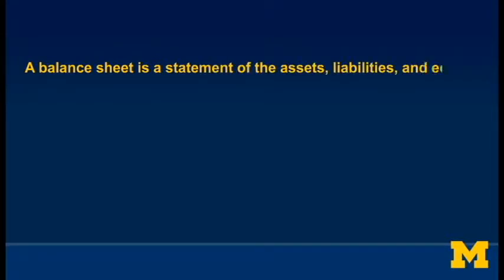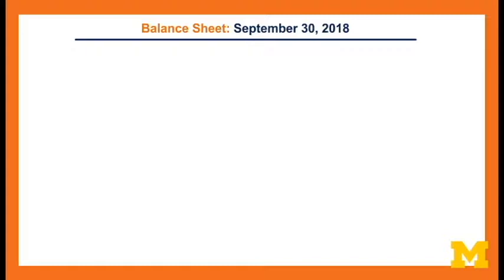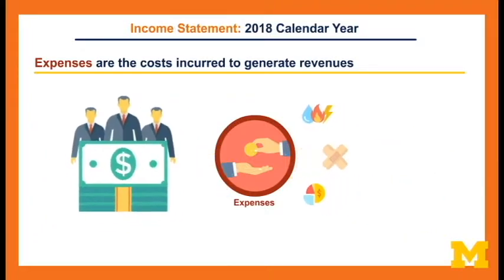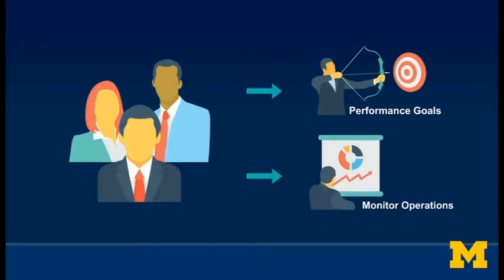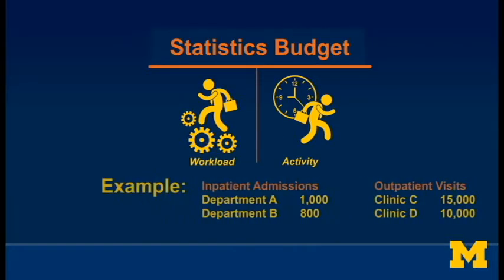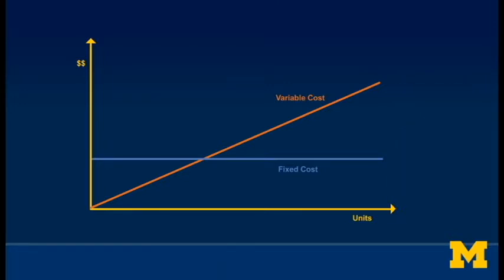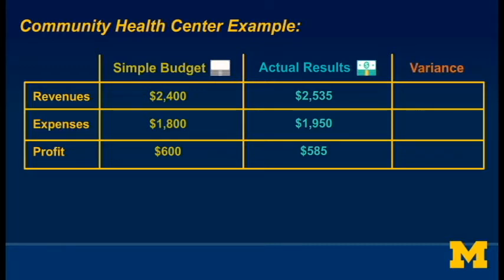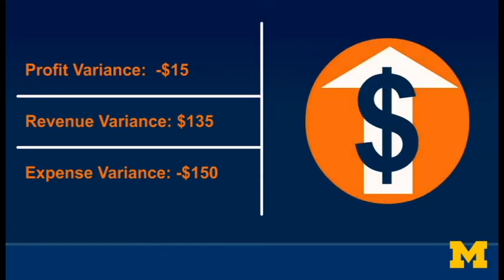Animation graphics for Public Health